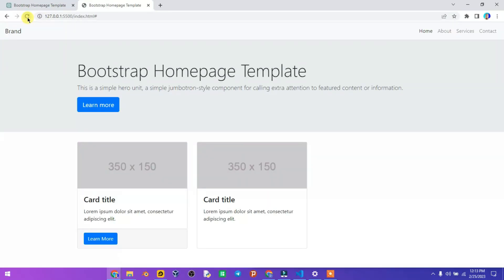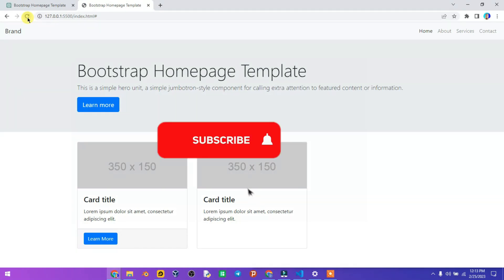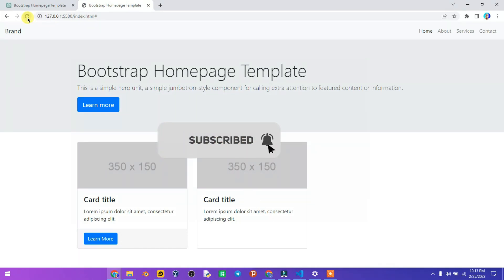Create a Blog Website Template Using CHAT GPT in 60 seconds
How to Create a Blog Website Template Using CHAT GPT.